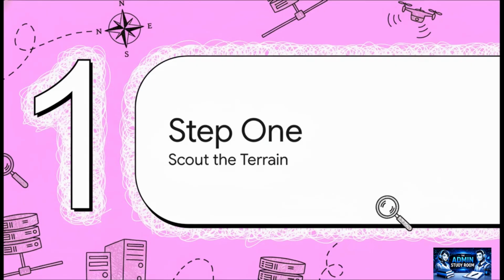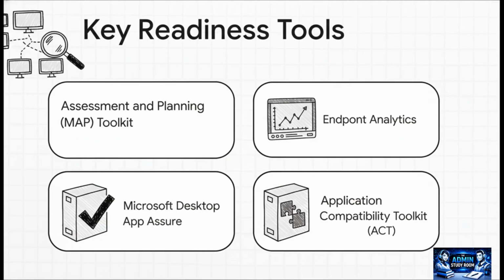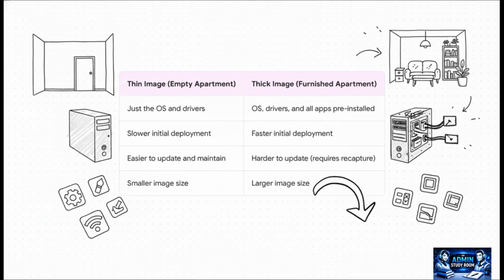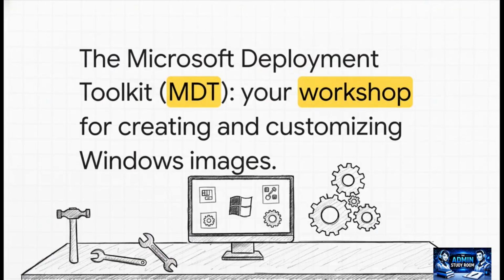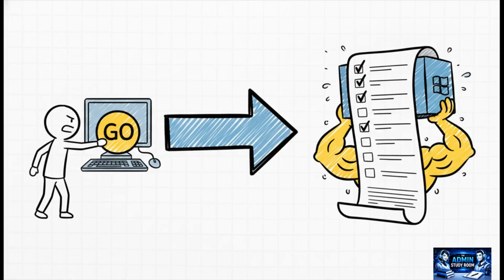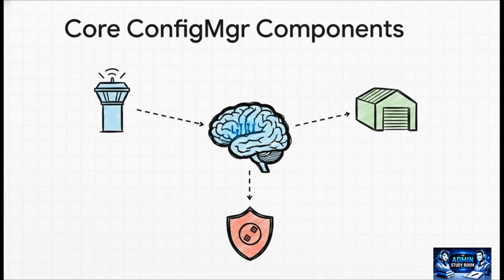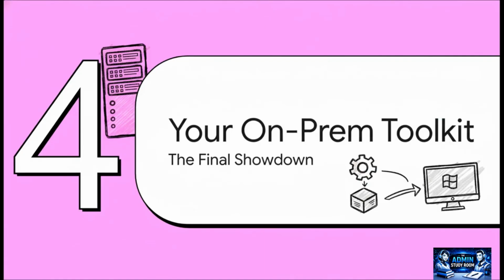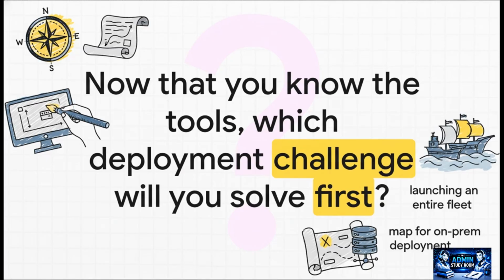MD-102 Whiteboard Episode 6: Deploy Using On Premises Based Tools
This whiteboard-style episode is part of the MD-102 study guide series and is designed to make exam prep easier to follow through a clear, visual format. It is meant to support review, reinforce understanding, and help organize the material in a way that feels more manageable for independent study.

Whether you are working through the full series or using individual videos as a refresher, this episode is intended to be a practical study aid that is easy to revisit.